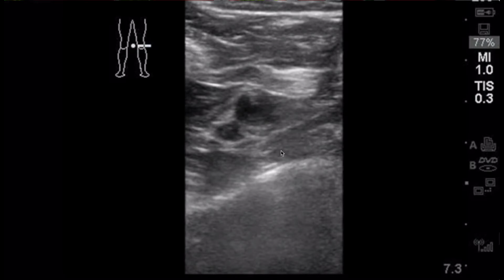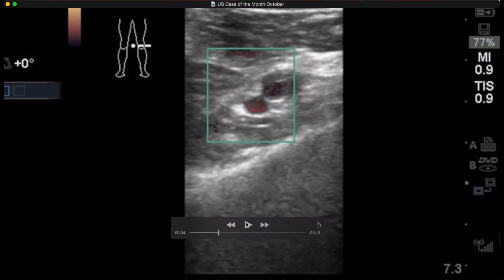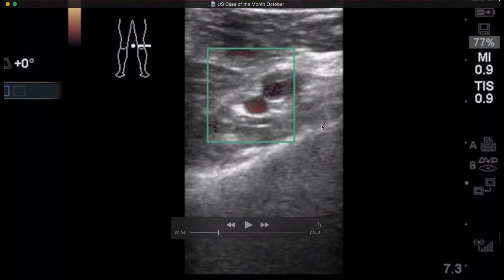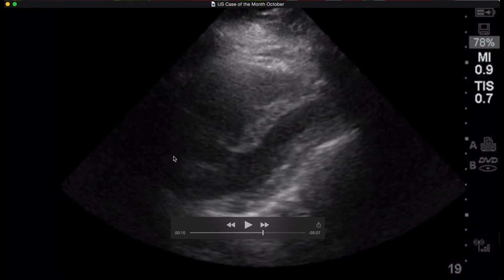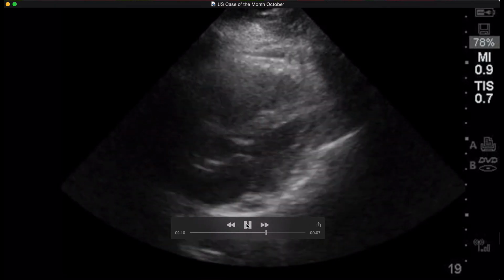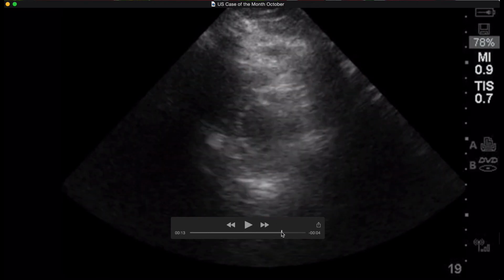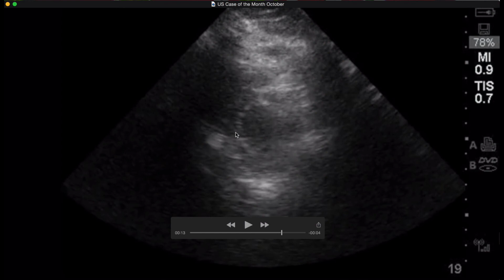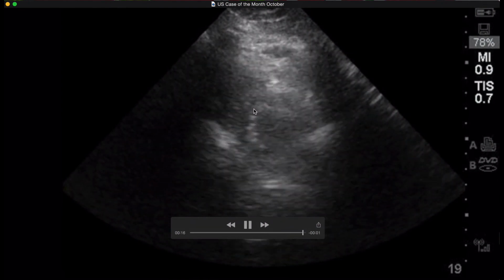Brown Ultrasoud case of the month October